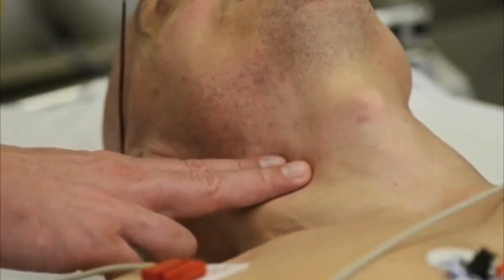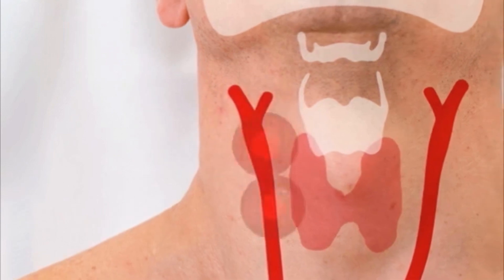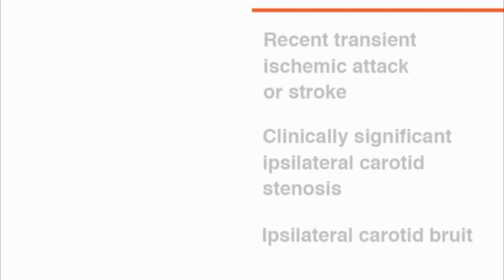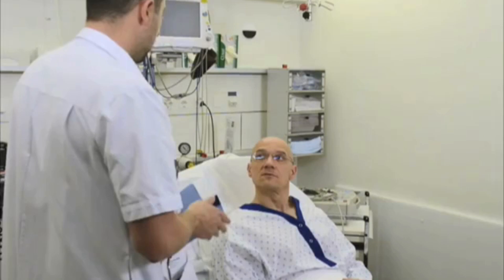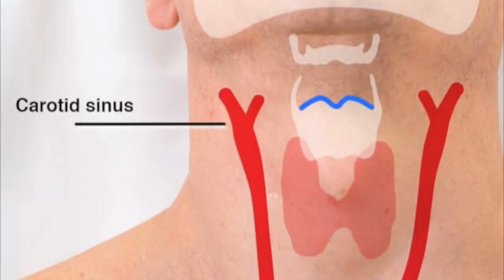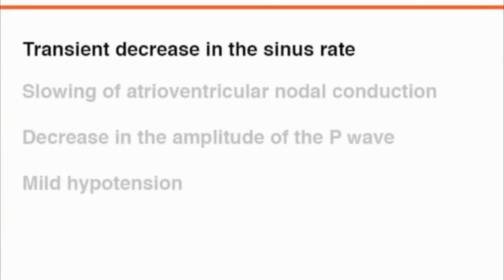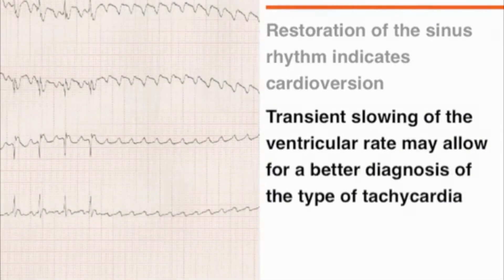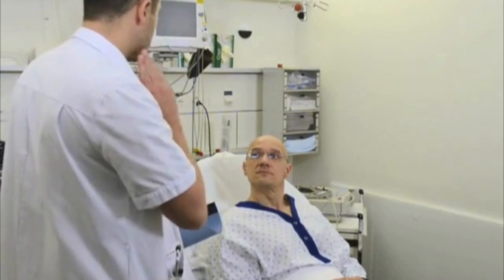Carotid Sinus Massage: What is it and How to perform the procedure?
in this video, we will learn about a a crucial clinical skill is the noninvasive bedside practice of carotid sinus massage. A key diagnostic procedure for carotid sinus hypersensitivity, which can cause fainting or syncope, is carotid sinus massage. In this video we also discussed the carotid sinus syndrome.
key moments-
0:00 Start
0:29 Carotid Sinus
1:36 Indication
2:08 contraindications
2:54 Equipment
3:24 Pre-procedure
4:08 Landmarks
4:37 Procedure
5:36 Carotid sinus syndrome
6:55 complications
7:38 summery

Additionally, it is applied to identify or treat paroxysmal supraventricular tachycardia in cases of crises. In this video, the benefits of carotid sinus massage are discussed along with its risks, equipment requirements, and safe practices for adults.
The common carotid artery splits at the level of the thyroid cartilage, below the angle of the mandible, and medial to the sternocleidomastoid muscle, where the carotid sinus is situated.
The stimulation of parasympathetic nerves and suppression of sympathetic nerves are brought about by carotid sinus massage. The technique reduces vascular tone, delays conduction across the atrial ventricular node, and slows impulse generation at the level of the sinoatrial node.
The method can be done at the patient's bedside and is recommended for the evaluation of syncope in Houma patients older than 40 from causes that the initial exam was unable to pinpoint. For the first management of hemodynamically stable paroxysmal supraventricular tachycardia, carotid sinus massage is also advised.